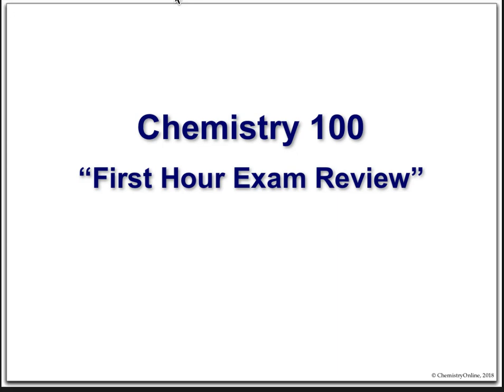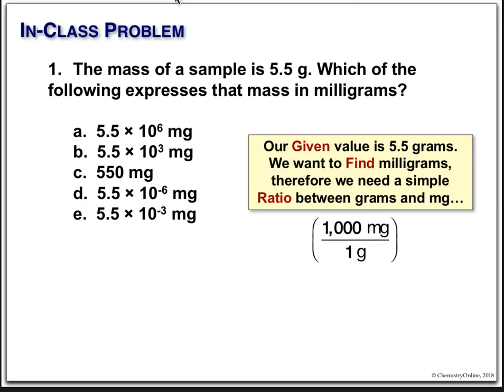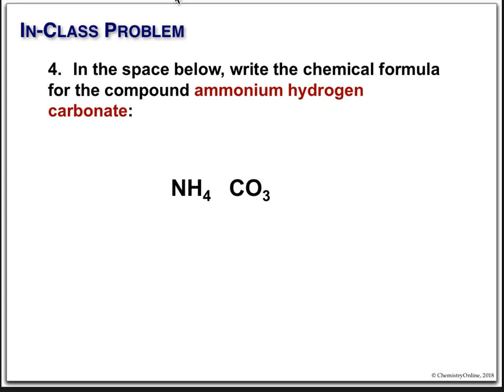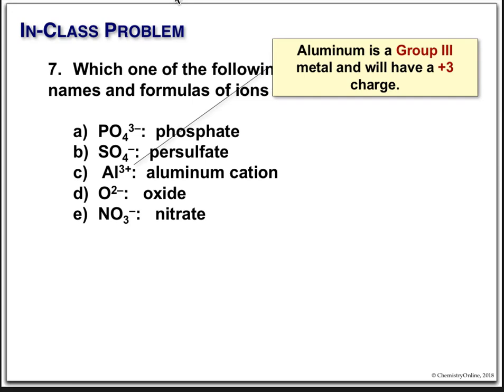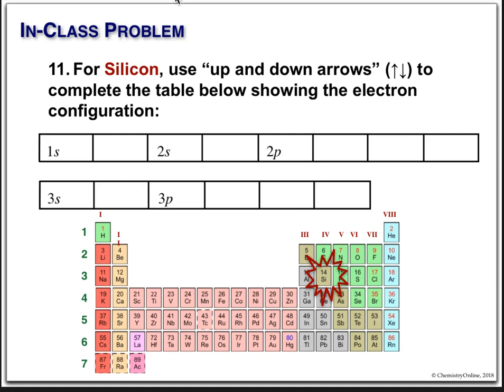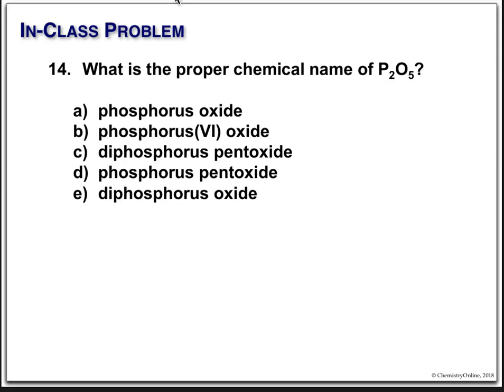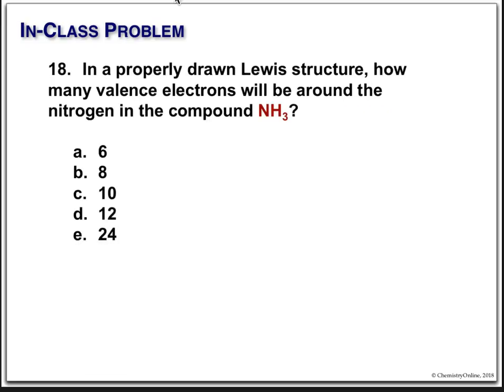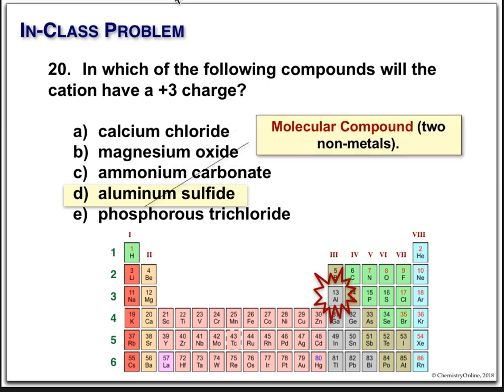Chemistry & Society, Exam #1 Preview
This is the lecture recording for the First Hour Exam in Chemistry & Society...